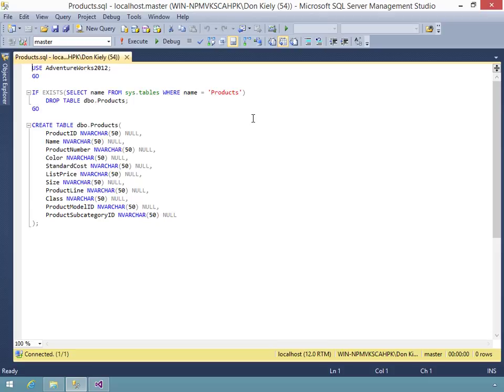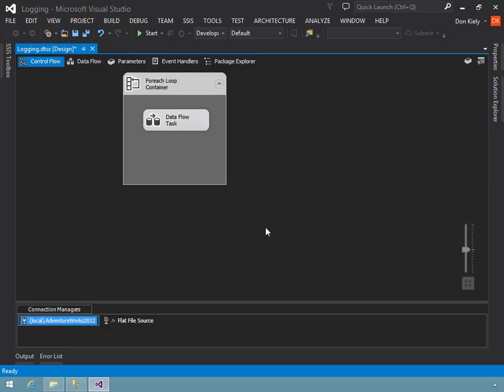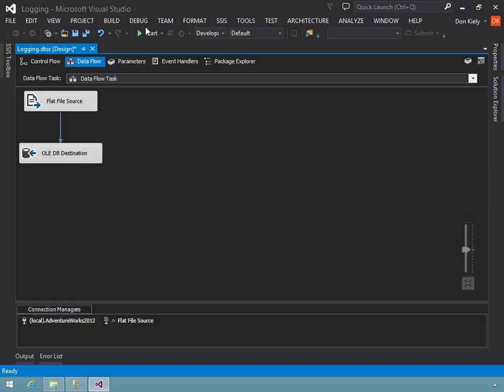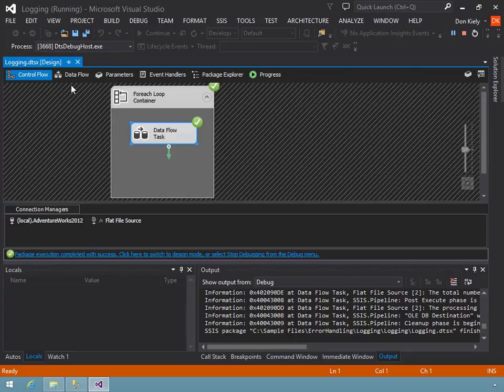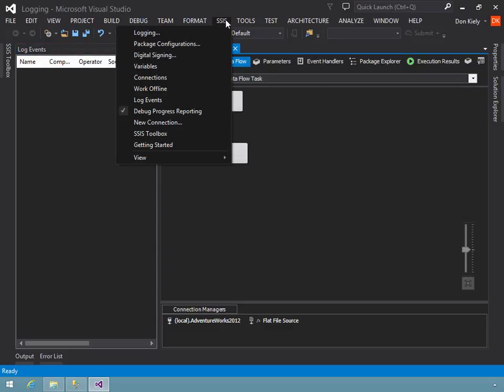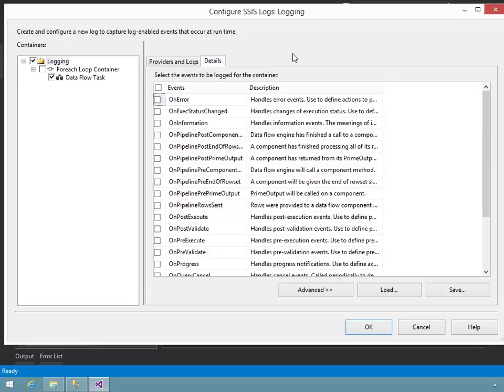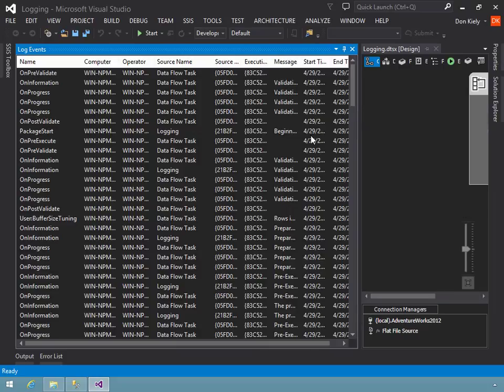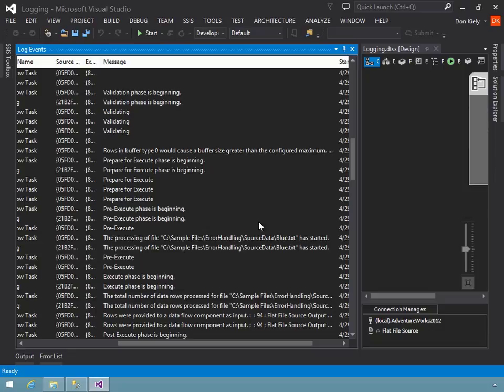SSIS 2014, Part 08 Handling Errors and Events Player LearnNowOnline 7